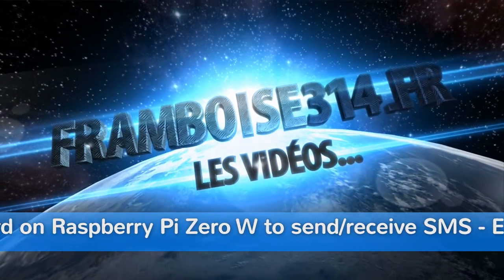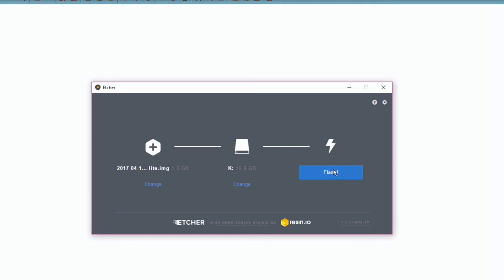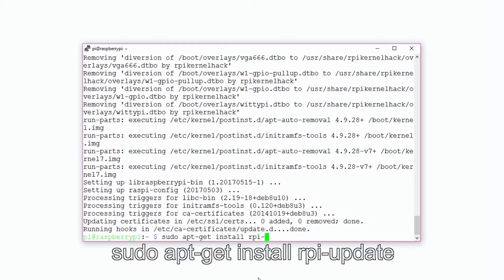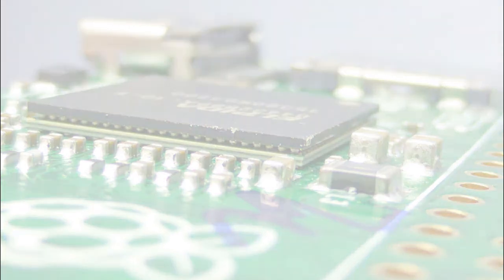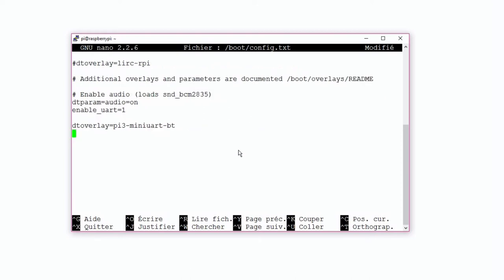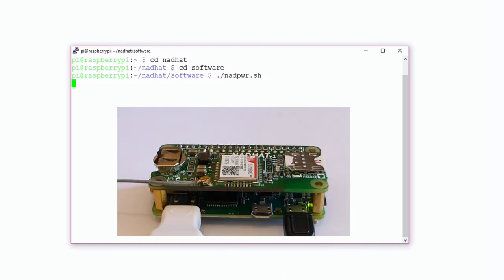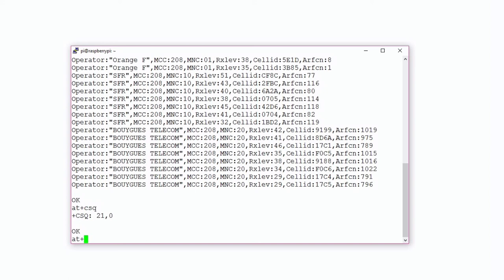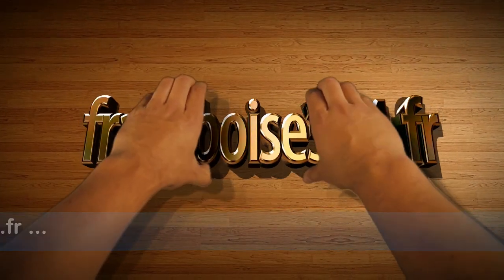NadHAT Episode 2 - English Version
NadHAT: An HAT board to send and receive SMS with a Raspberry Pi Zero. In this second episode we will present the initial and normal operation of the Nadhat board.